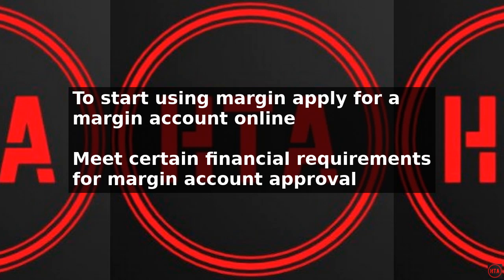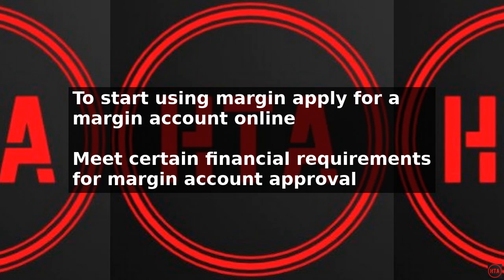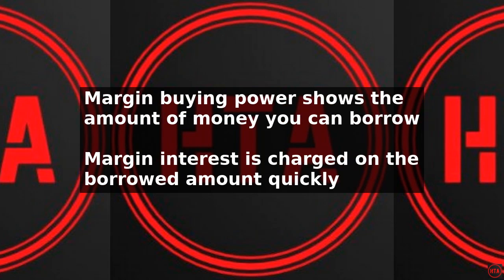How To Use Margin On Etrade (2025)